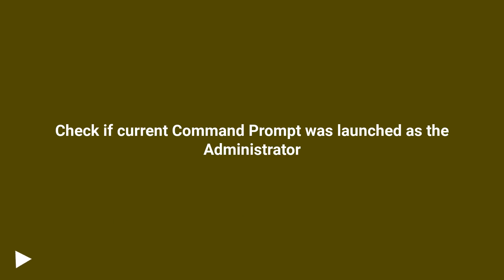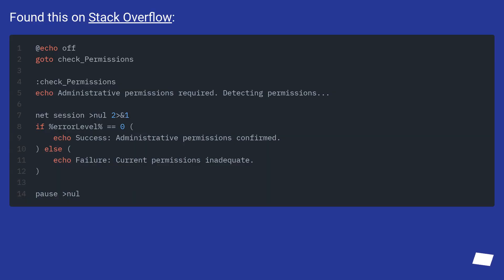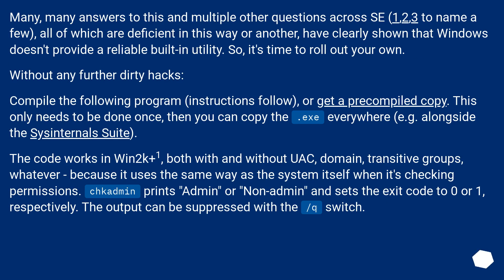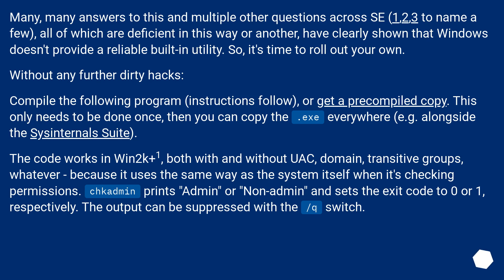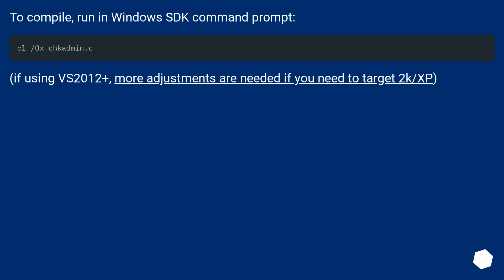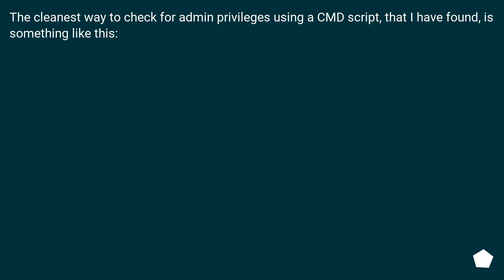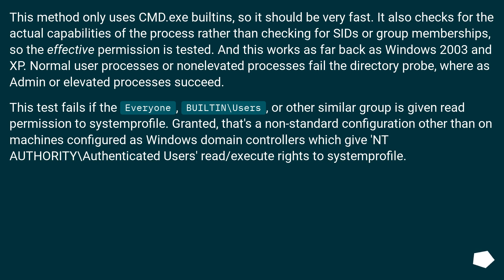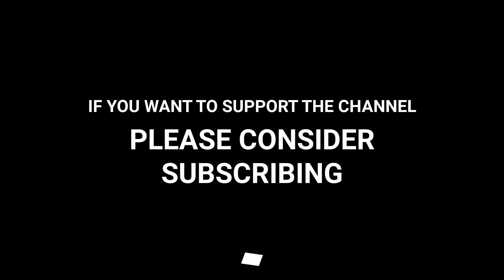Check if current Command Prompt was launched as the Administrator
Chapters
00:00 Question
00:41 Accepted answer (Score 20)
00:59 Answer 2 (Score 12)
01:18 Answer 3 (Score 5)
03:25 Answer 4 (Score 4)
04:50 Thank you